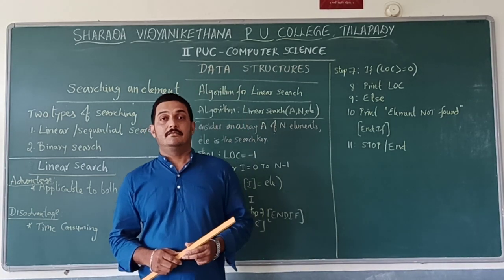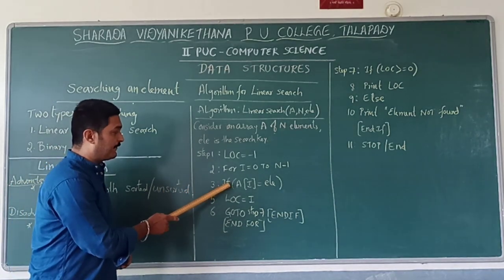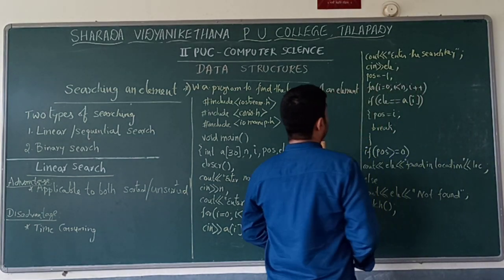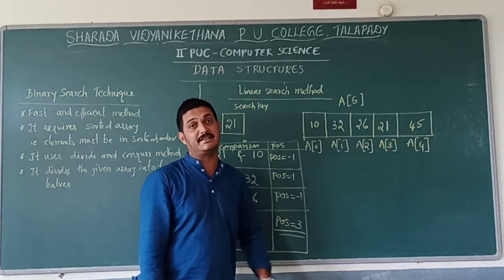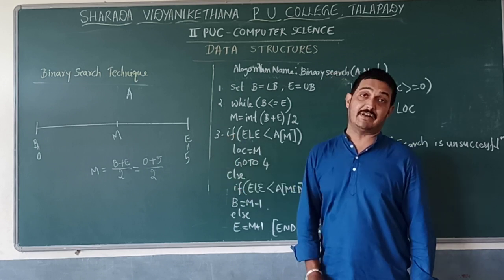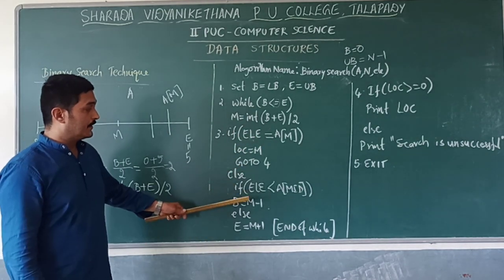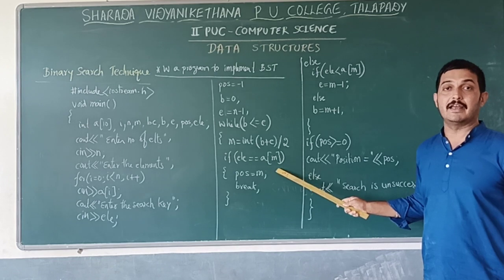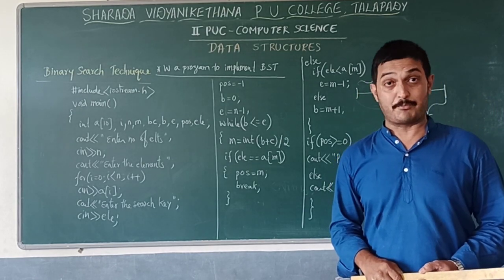Chapter-4 Data structures part 2 by Mr.Rohit